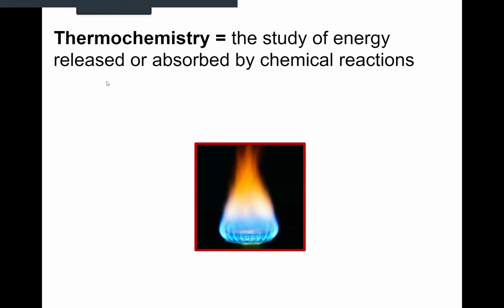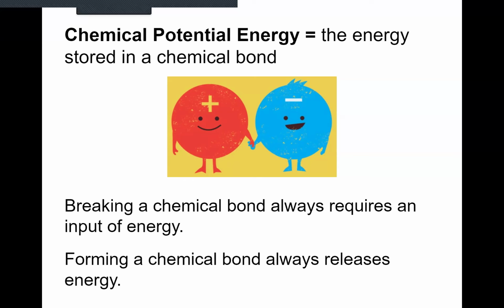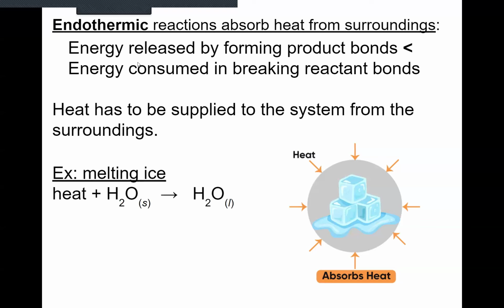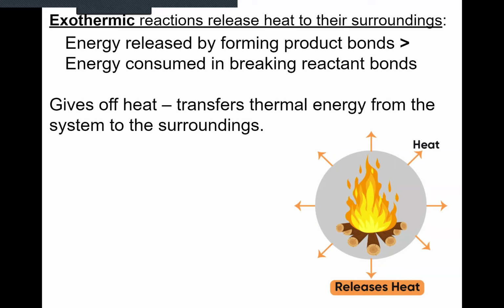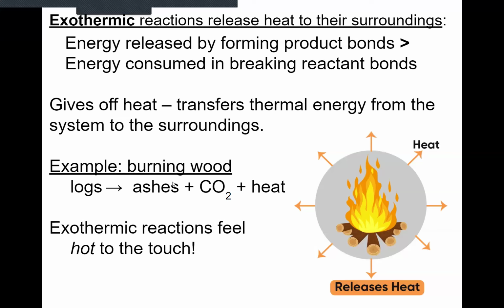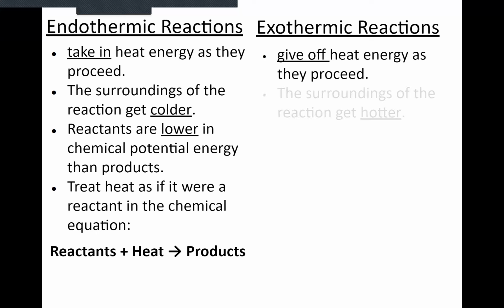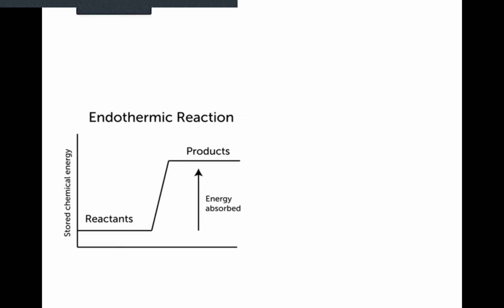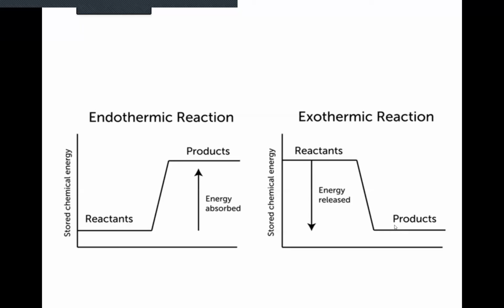Endothermic and Exothermic Reactions